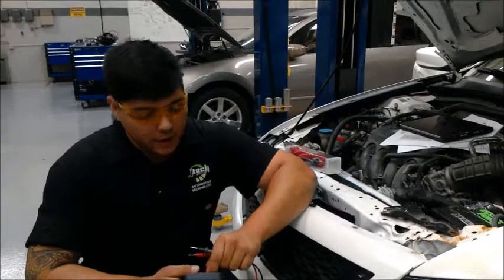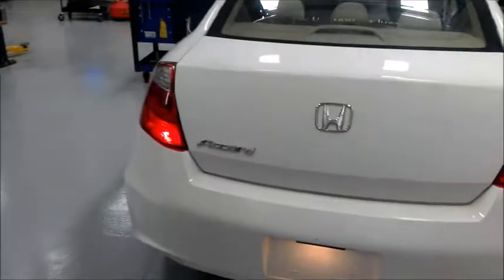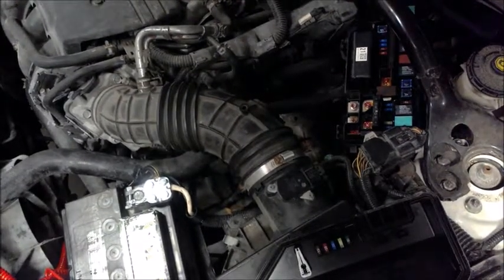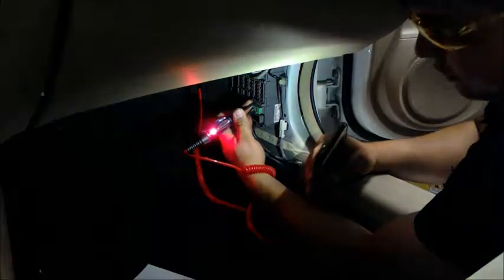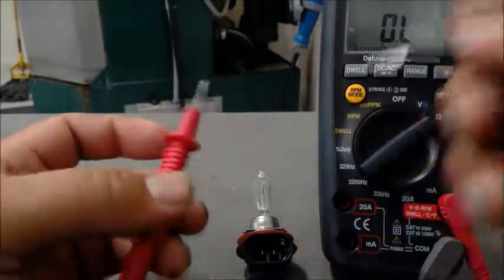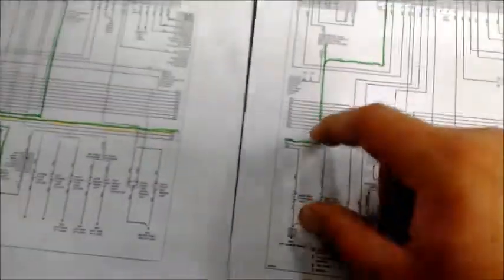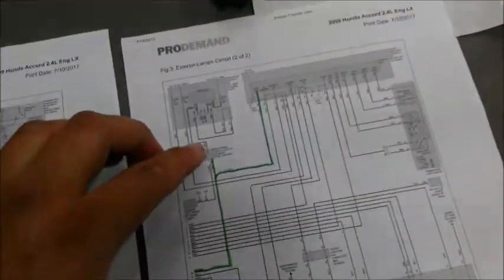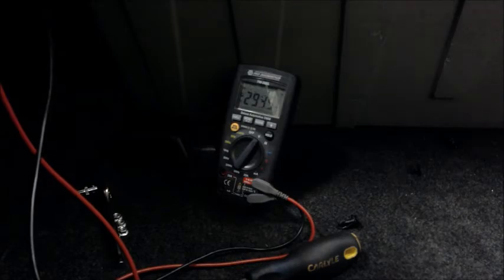Headlight and Brake Circuit test